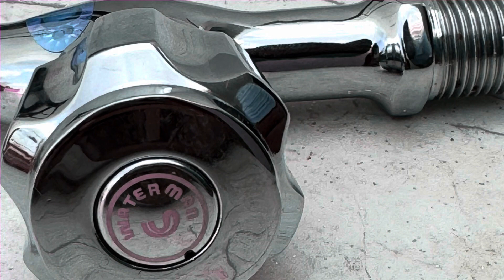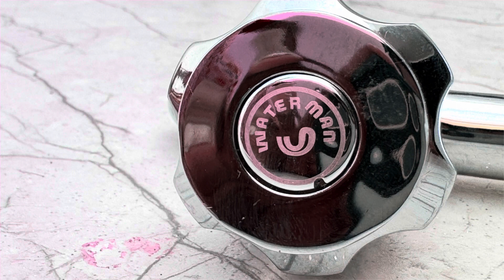Best CP Brass Short Body Tap | Value for Your Money | India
If you are planning for an economic Short body CP, brass tap/bib cock for your house, you are at the right place because I am showcasing the value for money for your house.

I am showcasing the best Co brass short body bib cock in India which is value for money .